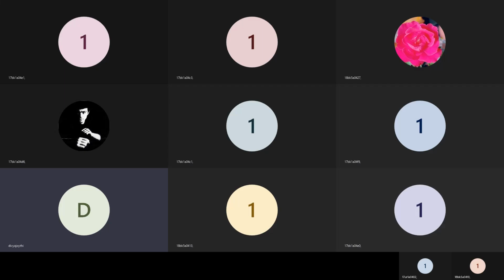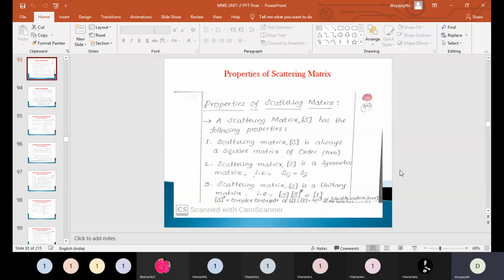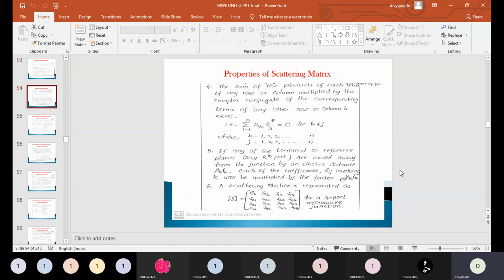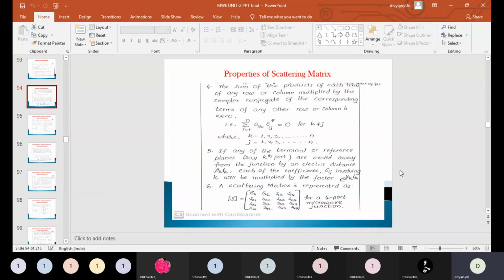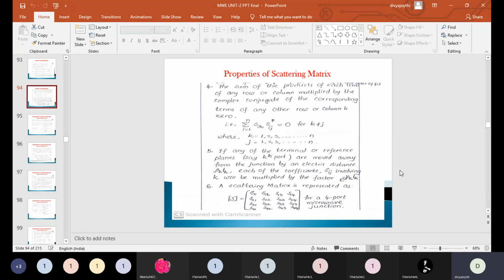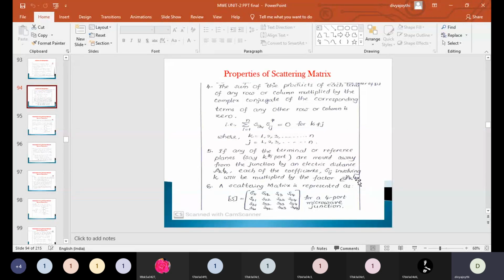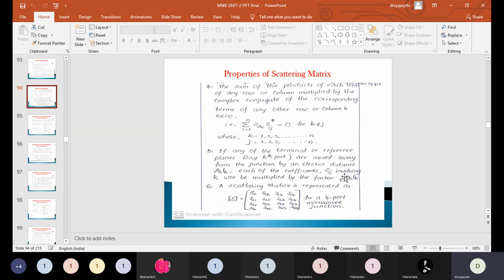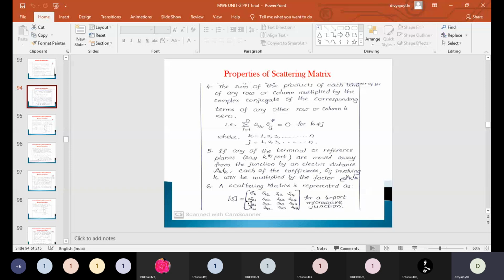Properties of Scattering Matrix